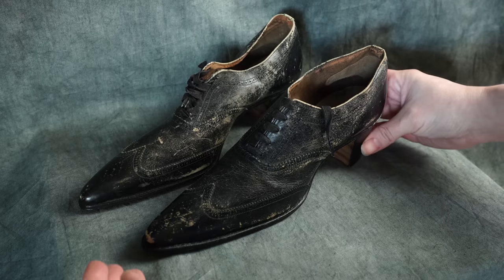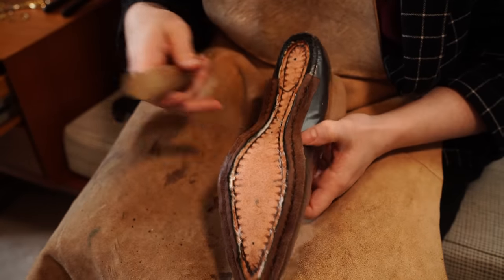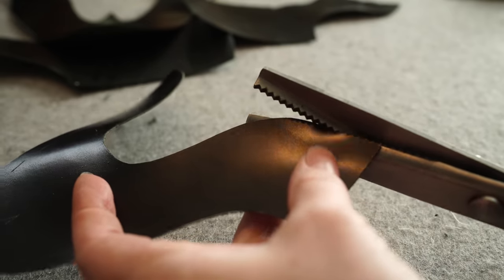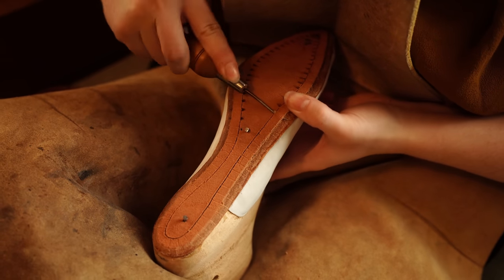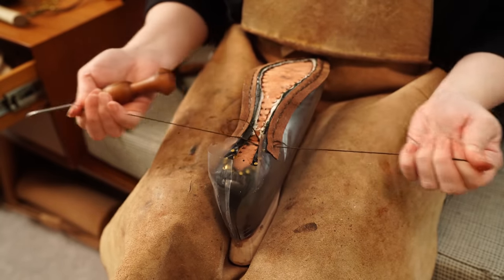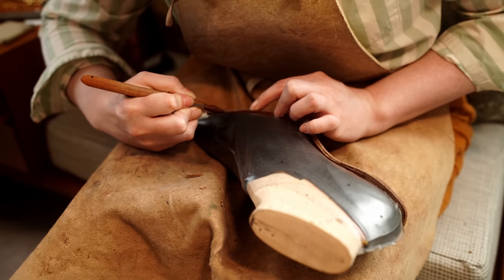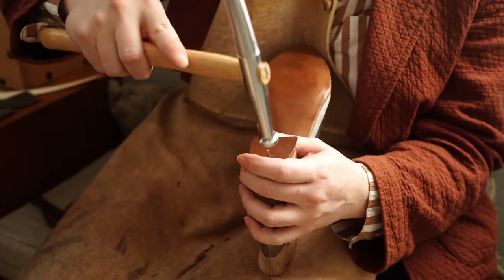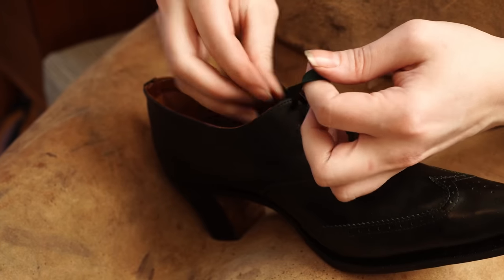It took me 100 Hours to Make 1920s Oxford Shoes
This may have been a poor decision. Knowing I needed a pair of walking shoes for my upcoming 1920s trip I settled on a pair of oxfords from around 1919/1920 in my collection to reproduce. I actually started working on them back in July, making the uppers and sourcing all of the new supplies and tools I needed for the process. But even with that head start, it was still nearly twice as long of a process as I expected and it left me exhausted nearly every day from the focus and effort! I know the worst part is, if I made another pair in a couple months it would seem EASY then.

The original pair is a simple style in plain black leather, but with enough flare from the broguing and pointed toe to make them stand out. And they would have in the era as well. This shape was particular popular in America and only lasted for a couple of years at most before the toes began to shorten and round out. But the oxford style remained. It began to slowly win out over the high cut button or laced boots that were standard in the Victorian and Edwardian eras.

00:00 History
04:16 Antique
08:42 Uppers
13:06 Preparation
15:40 Lasting
18:20 Stitching
25:13 Heels
29:20 Finishing
33:25 Reveal